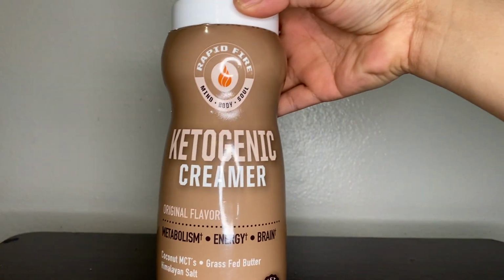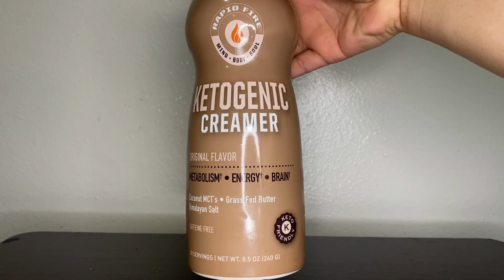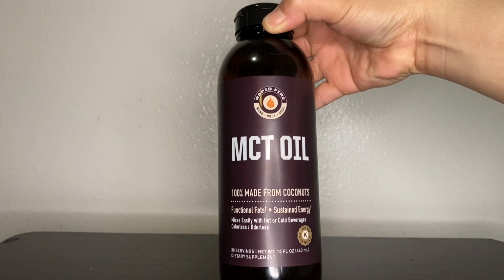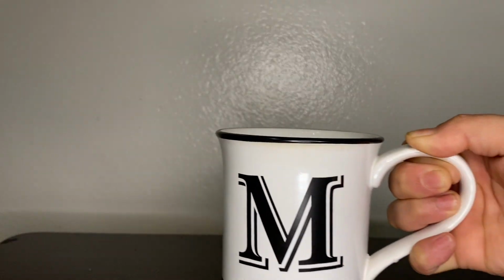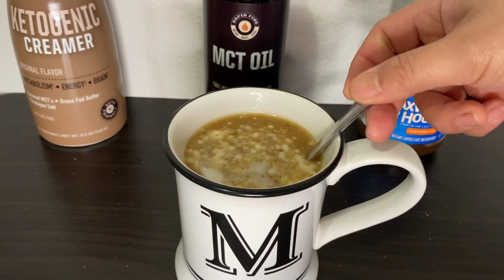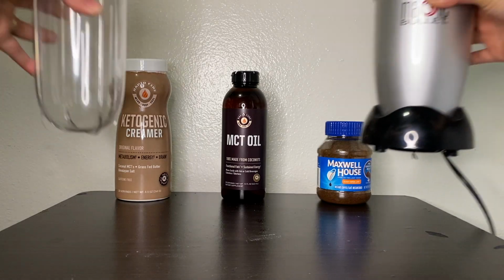Ginawa ko ito sa kape ko and I feel good | KETO DIET RECIPE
Hi Guys!

Bullet Coffee or Bulletproof coffee as some of us call it, is a perfect way to take in the required amount of fat to keep your hunger at bay when starting out on a low carb diet. Their recipe is short, simple and effective.
So I hope you will enjoy it.

To make the bullet coffee or bulletproof coffee, you will need the following ingredients:

1. 1 tsp of coffee or it depends on how strong you want
2. 1tbsp of MCT Oil or Coconut oil
3. 1 tbsp of Keto Creamer or Grass Fed Butter or any unsalted butter
4. 1 cup of boiling water
5. sweetener / stevia (optional)

Love you guys and Godbless!
TonyB and MonnyB